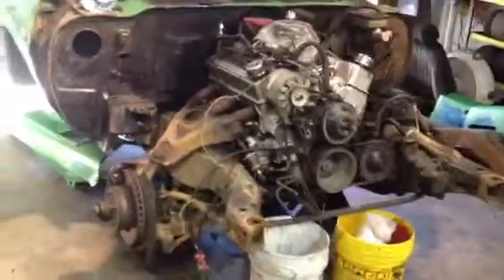1981 Camaro rebuild part 1 of many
Restoring and customizing my 1981 Camaro. This is the first video. There will be more to fellow as I make slow progress.